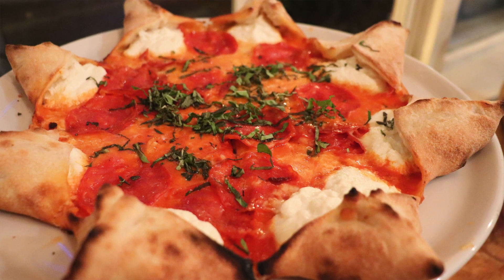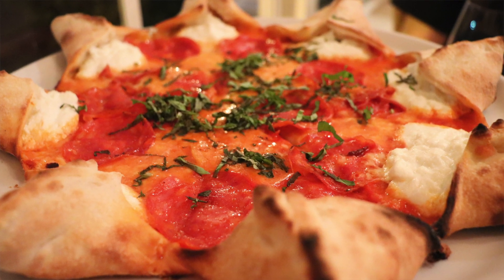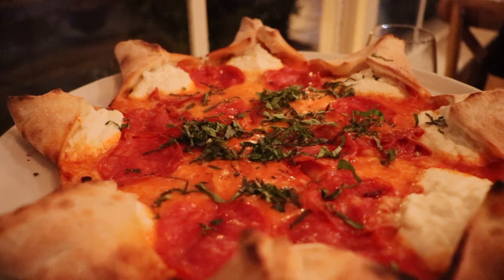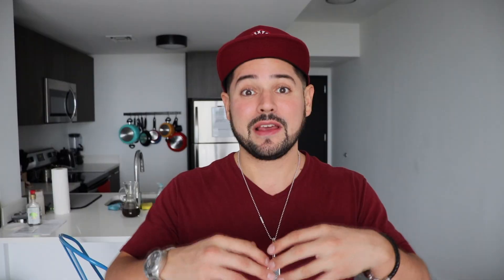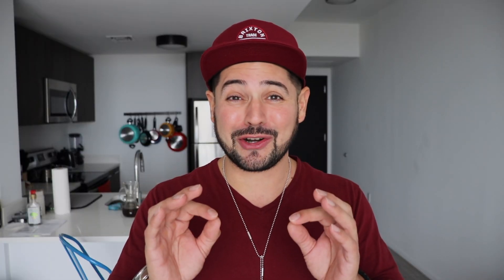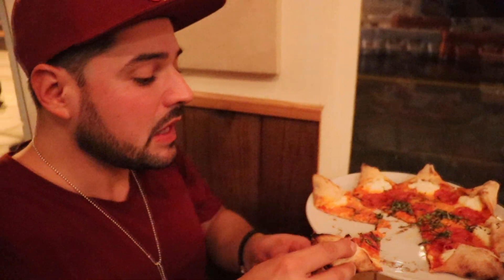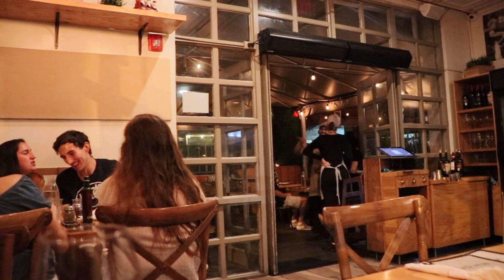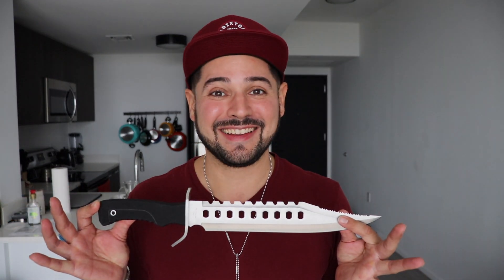The best change to pizza since mozzarella stuffed crust!!!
Great pizza can't be found everywhere but lucky for Miami locals that isn't a problem. In this episode of "The Hunt For The Good Stuff" Bryan O uncovers a treasure that looks like the food child of a calzone and traditional pizza! Rather than being different for the sake of being different this creation pushes the line of creativity even further for the iconic pizza in a way that is both aesthetically pleasing and delightfully delicious.